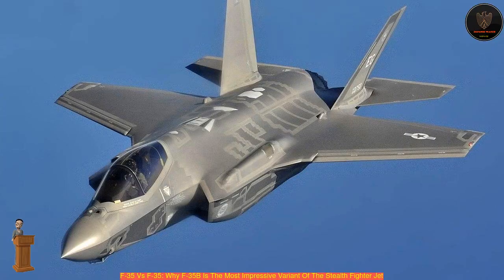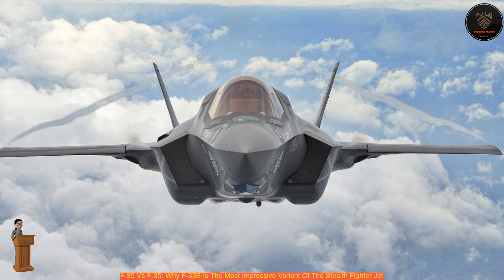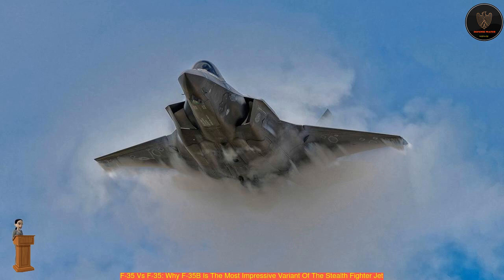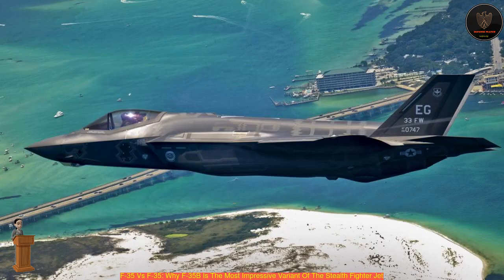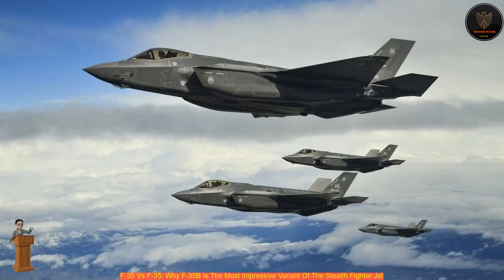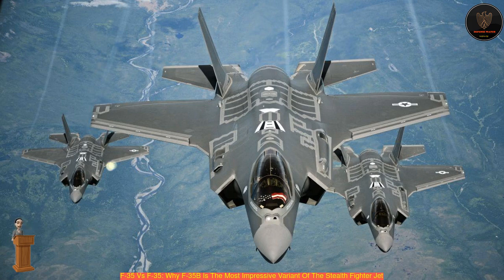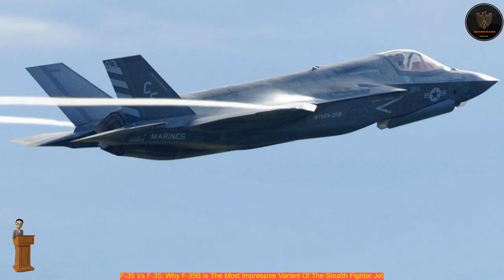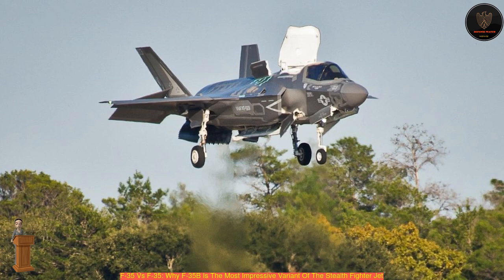F-35 Vs F-35: Why F-35B Is The Most Impressive Variant Of The Stealth Fighter Jet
The F-35 Joint Strike Fighter, being used by the US and its allies, is the most ambitious and costliest weapons project in the world so far.
 To understand the differences, let’s first look at the three main types of take-off mechanisms used in combat aircraft.
 In this mode, a fighter jet uses traditional long runways to take off and land, much like commercial aircraft do.
 The F-35A Fighter JetThe F-35A is the conventional take-off and landing variant intended to be used by the US Air Force and has been adapted to many nations’ requirements, most notably the Israeli F-35I ‘Adir’.
 The F-35B Fighter JetThis is perhaps the most exciting variant of the F-35 Lightning II, which can hover mid-air and even take off and land vertically like a helicopter.